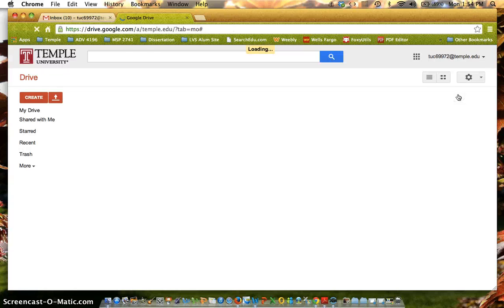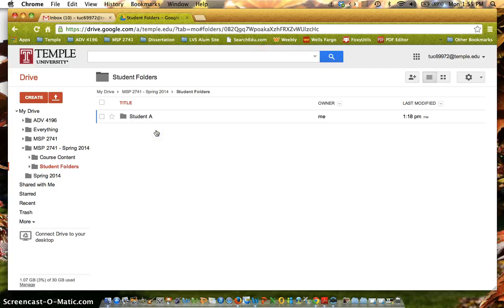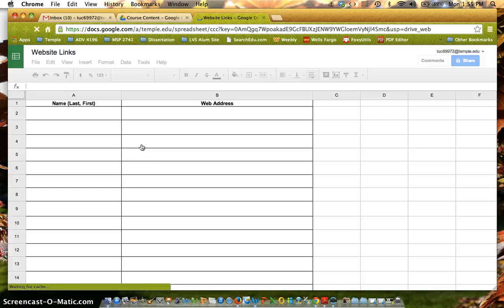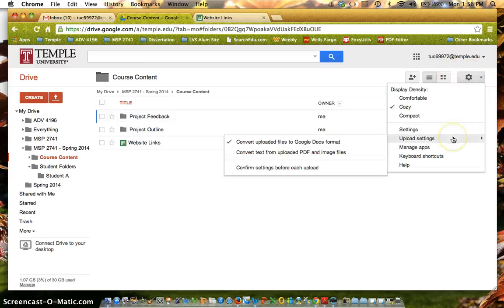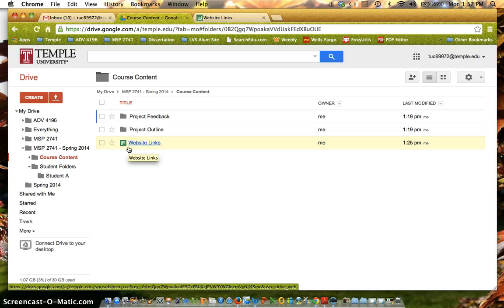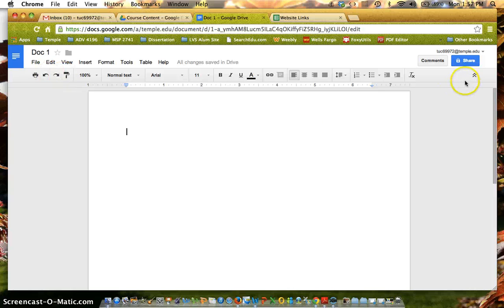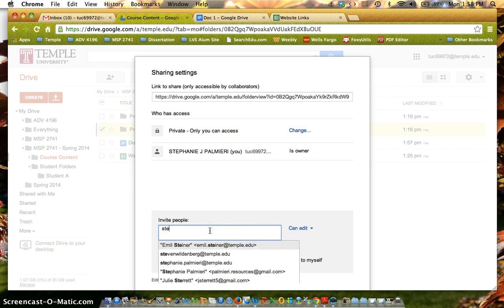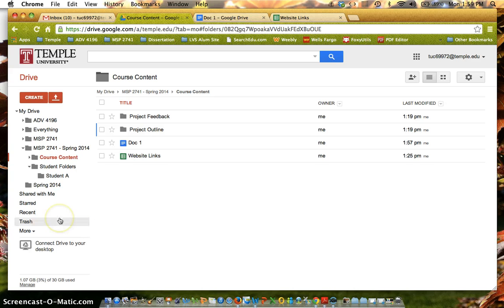Google Drive Instruction Video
MSP 2741 - Learn the basics of Google Drive